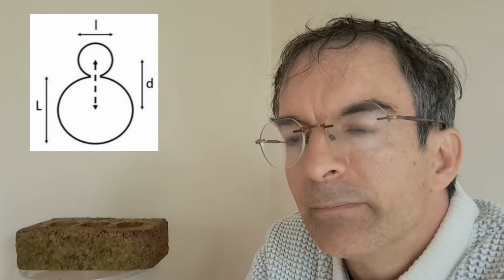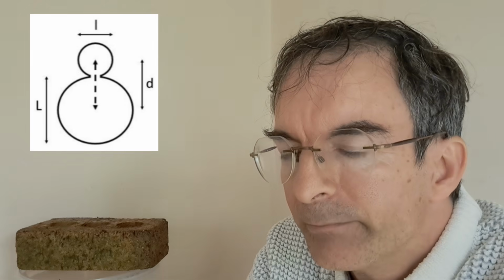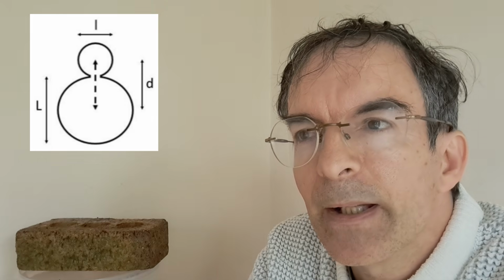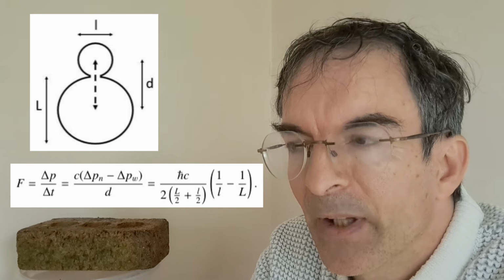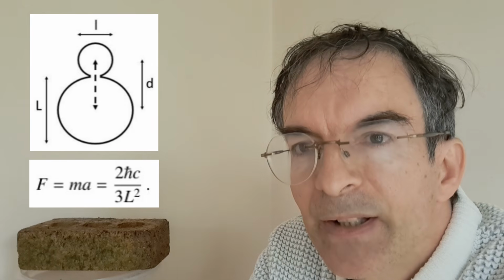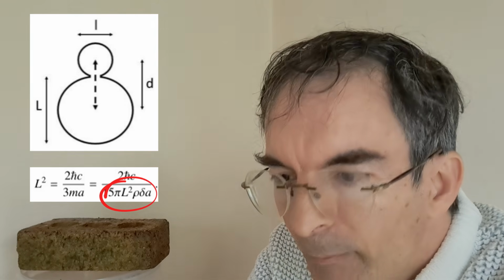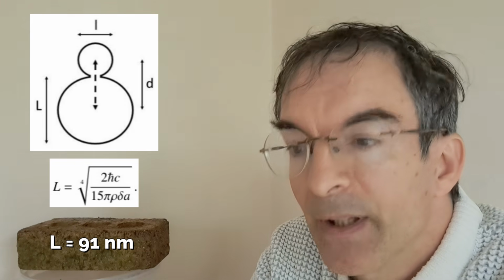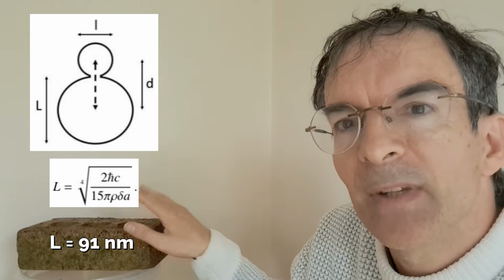The Hoverbrick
I suggest that we can use quantised inertia to make a Hover Brick (a hover board if you like): a nano-material that thrusts/levitates off the quantum vacuum. This is based on my paper published here: